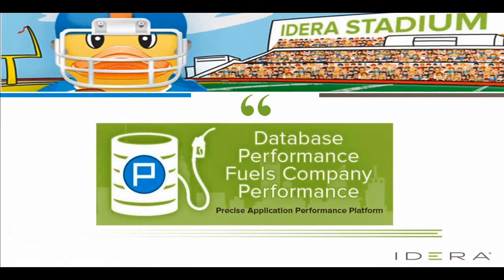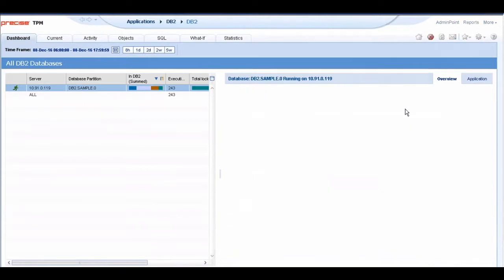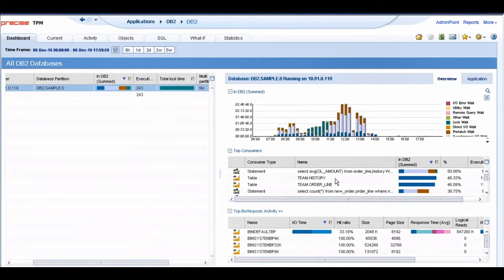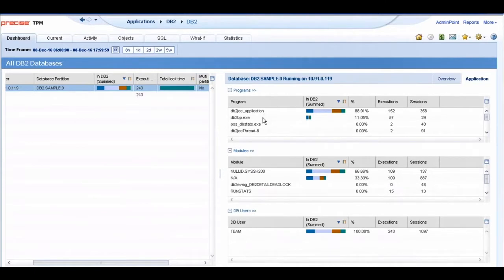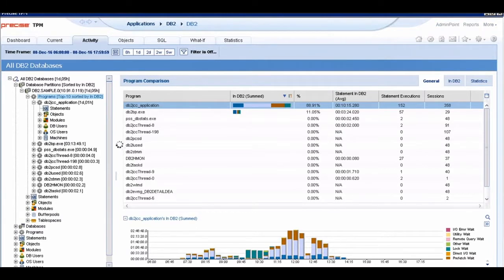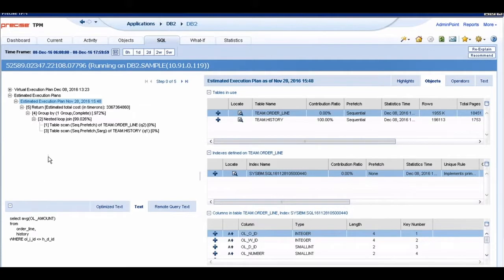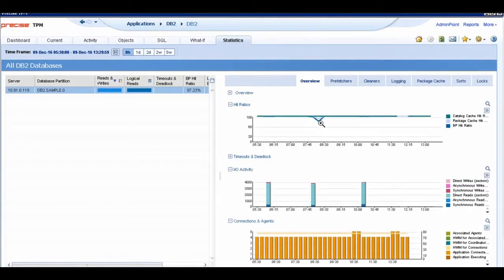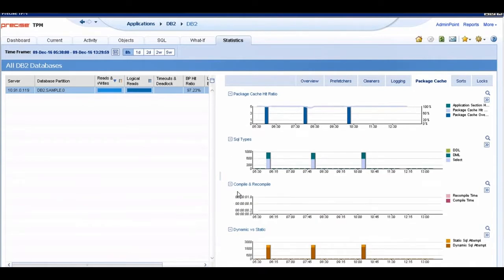Precise for DB2 Overview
Precise for DB2 proactively monitors, analyzes, and tunes IBM DB2 databases to keep your DB2 UDB-based applications available and performing at peak efficiency.

Precise for DB2 captures, measures, and correlates performance metrics from all crucial system components. These metrics give DBAs a complete view of application performance and helps improve end-user response time while maximizing the return on technology investment.